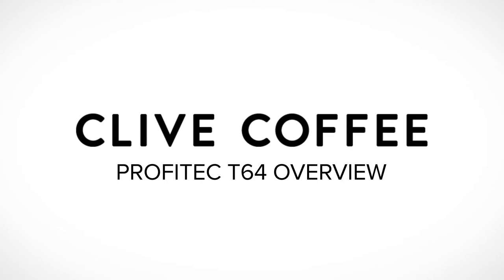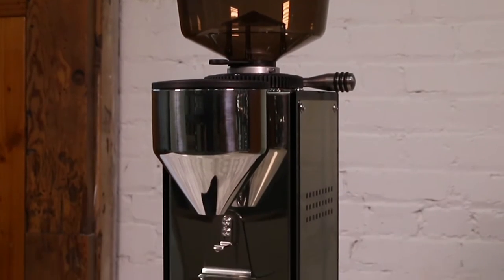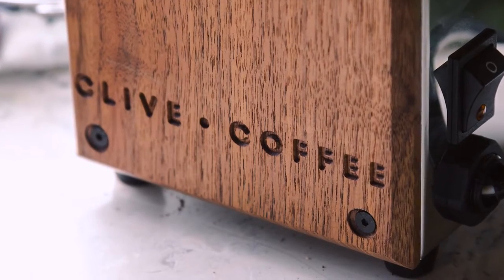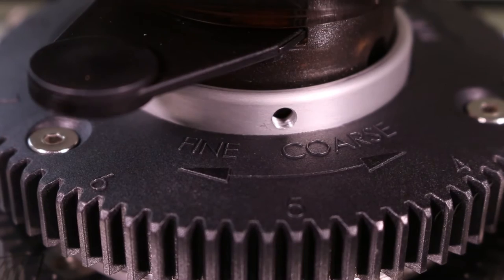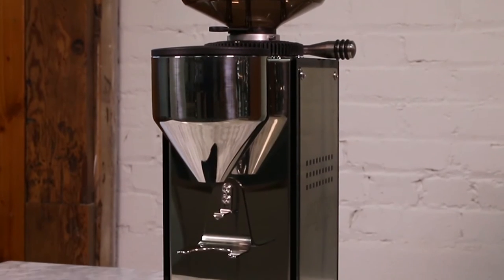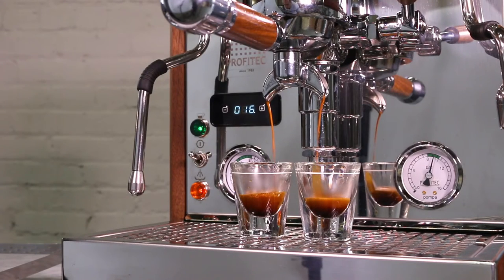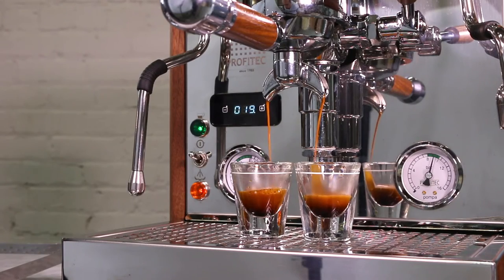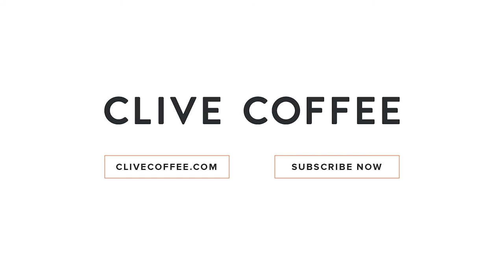Profitec T64 Espresso Grinder Review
Join Victoria as she gives a quick overview of the fantastic Profitec T64 grinder. A robust and beautiful home espresso grinder that offers truly commercial quality, consistency, and power.

All in, the T64 is a compact form that will fit any kitchen and looks great next to any home espresso machine. Available in stainless steel or with our beautiful walnut wood panels.

This home espresso grinder has 64mm flat steel burrs, uses a digital timed dosing system, stepless worm-drive adjustment, and has a hands-free portafilter holder. Check it out!

Visit our award-winning journal for coffee technique and education, espresso machine and coffee grinder maintenance and care, product reviews, coffee history and much more!